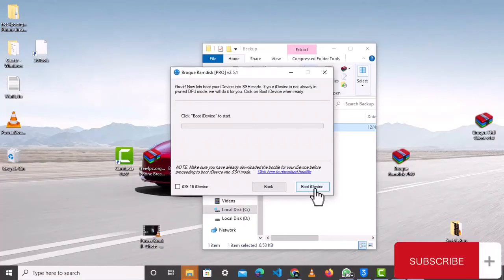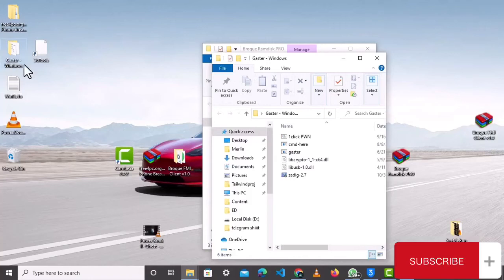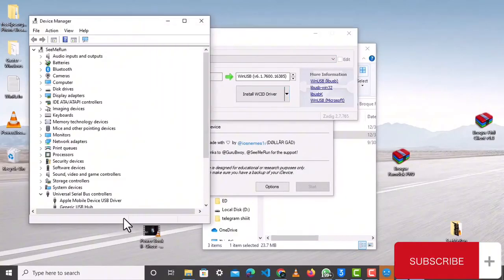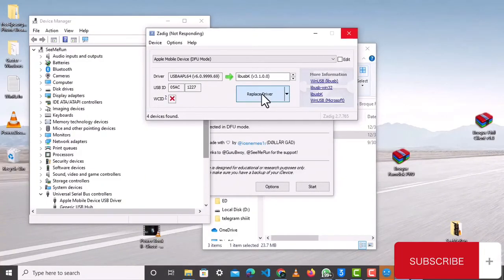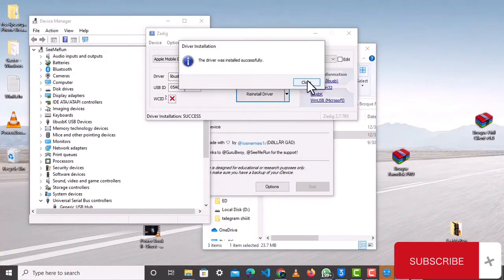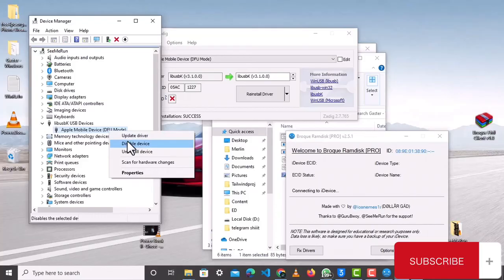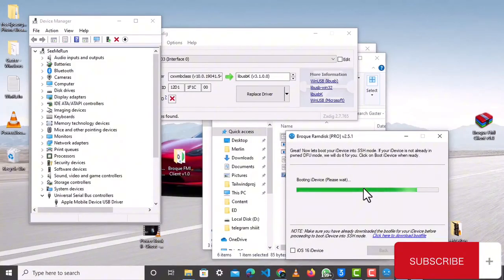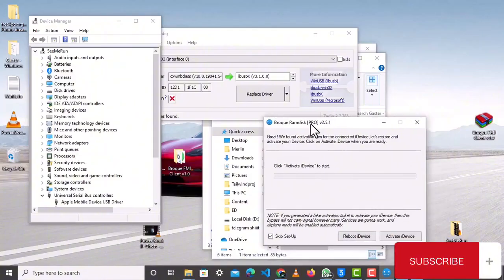FIXED “Stuck on exploiting iDevice Replug” - BROQUE RAMDISK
Password : phonedone